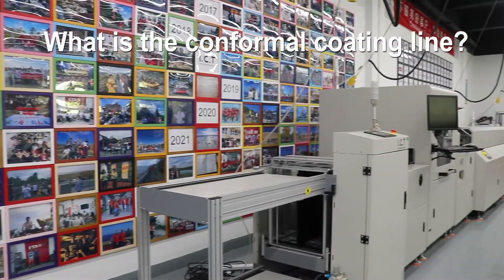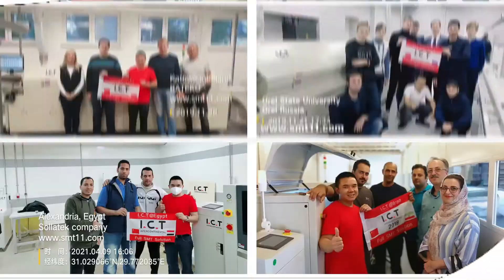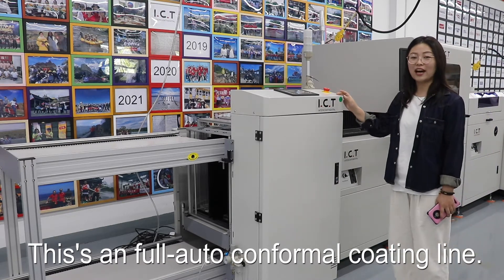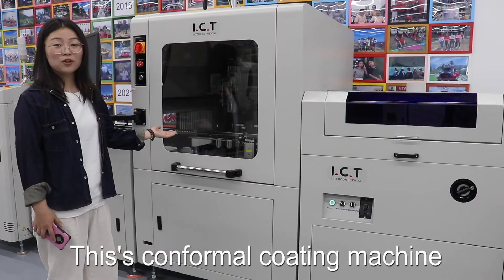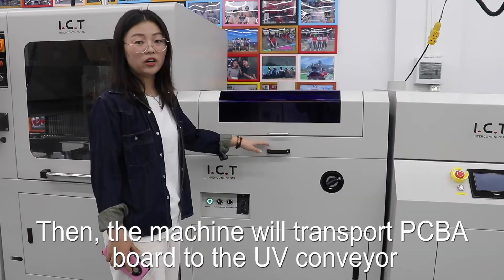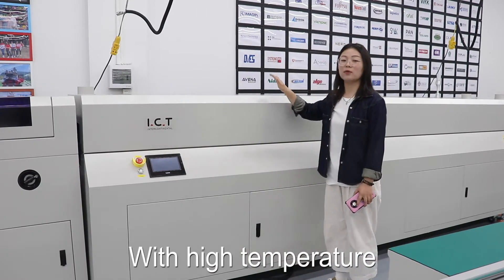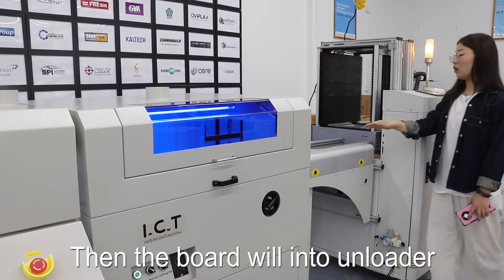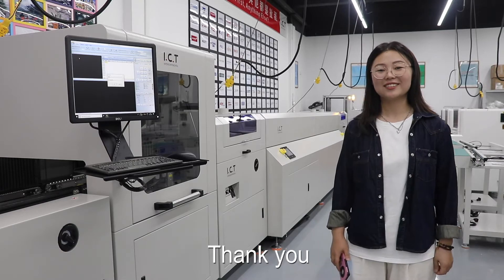I.C.T Conformal PCBA Coating Line